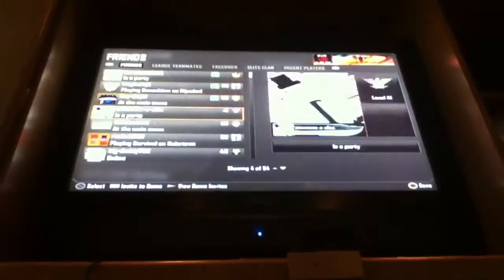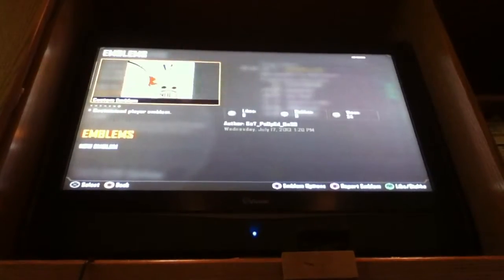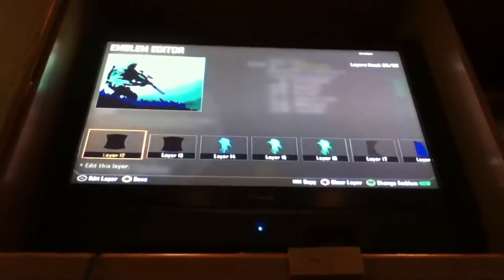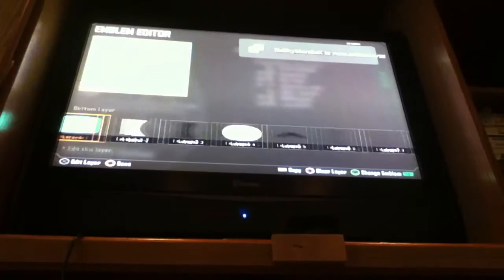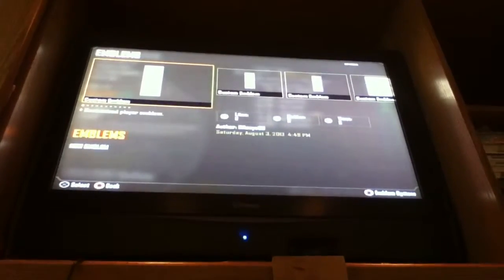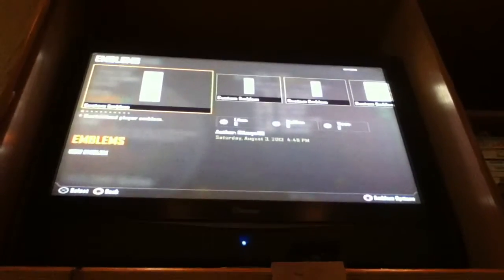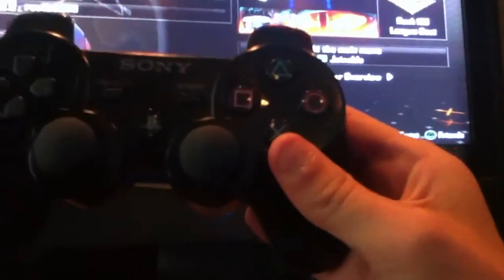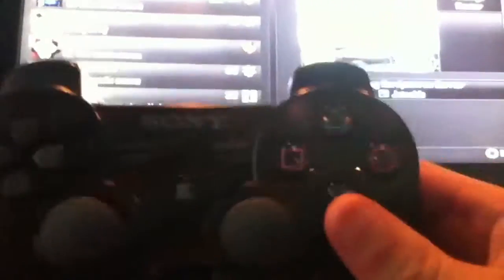How to steal someone else's emblem(s) in black ops 2 [xbox and ps3] (PATCHED)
Remember A,up,upB,B,B,A,A,B,A